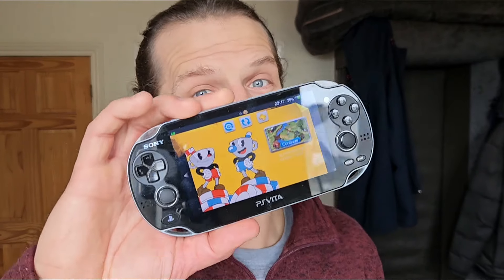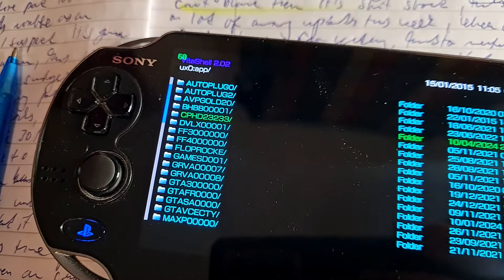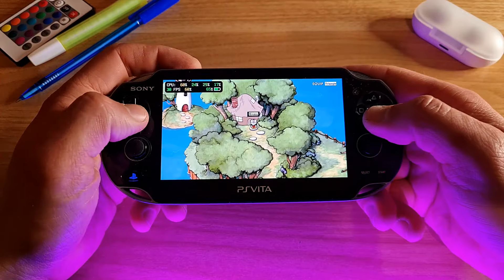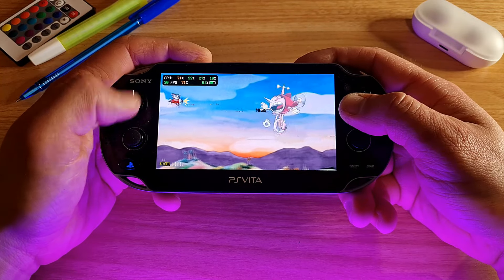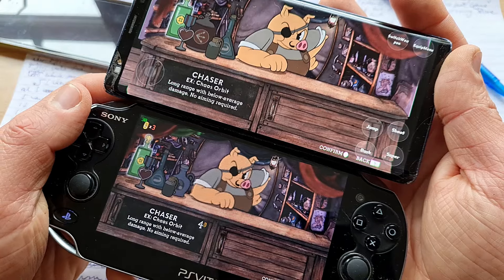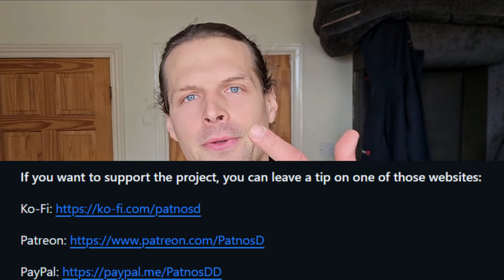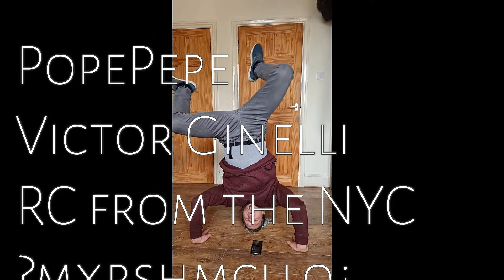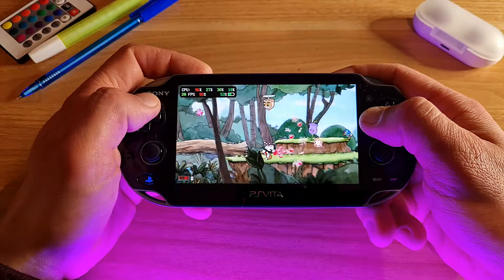NATIVE Ps Vita Port of Cuphead is HERE !!! MUST Install !!! FULL GAME !!!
Today we are checking out brand new and native Ps Vita port of Cuphead. It was just officially released and we are looking at the installation and everything you need to know about it. It is an Alpha release 0.35 so some issues are to be expected. watch the video to find out more :-)

💡Check Out 2nd Channel  @sonofahandheld

Zealous Chuck

➡️Jarek Smith
➡️Daniel David
➡️Dalaylama
➡️Joseph Santander
➡️Wayne Reding
➡️PatnosD
➡️Dawid Grabka
➡️Herman
➡️Raul Gauthier
➡️Nix
➡️?mxrshmcllo¿
➡️RC from the NYC
➡️Victor Ginelli
➡️PopePepe
➡️Marcus Luther

0:00 Intro
0:19 Installation
1:01 Initial Alpha release 0.35
1:51 Overclock
2:28 First boss
3:01 2nd Boss
3:27 3rd Boss
3:44 4th Boss
4:15 Run n Gun Level
4:47 Known issues
5:28 Vita Vs Android Comparison
5:58 Native Vs Recreation
6:22 Final Thoughts
6:40 Support the Dev
7:05 Huge thanks to my Supporters
7:42 second weapon issues
8:14 Outro